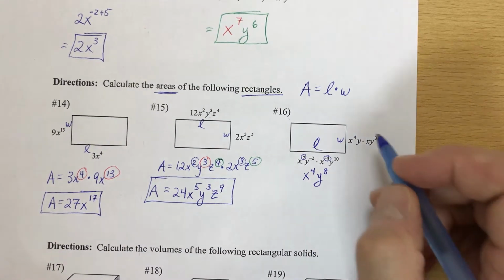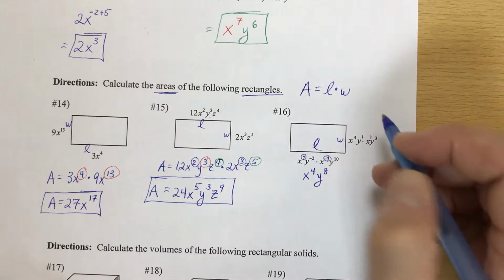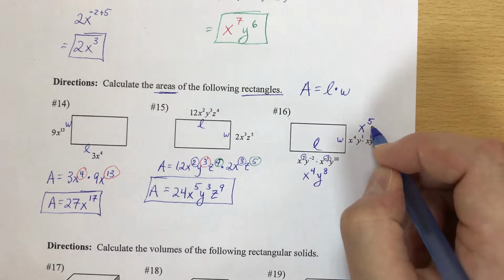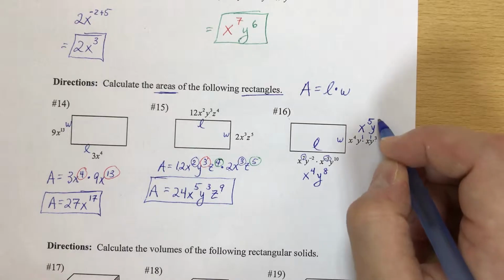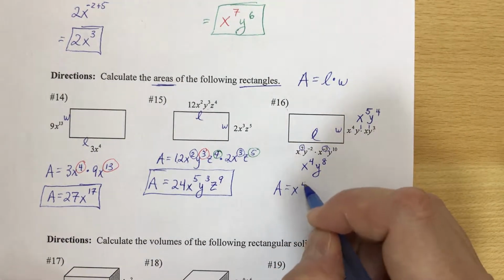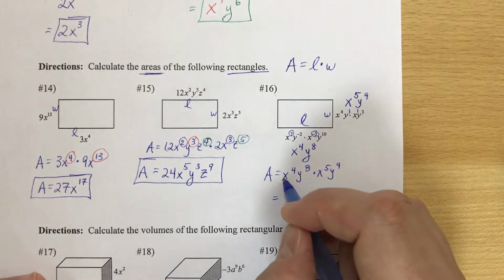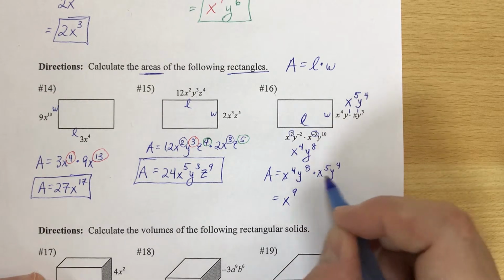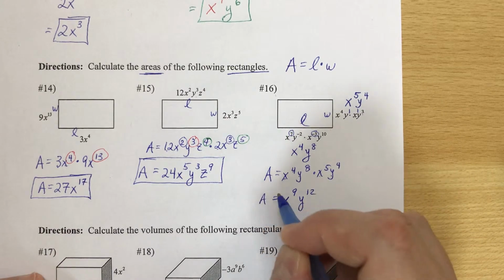Algebra 1 Notes 7-1 Multiply Monomials Day 1 Part 2